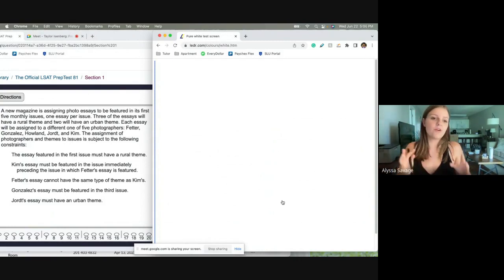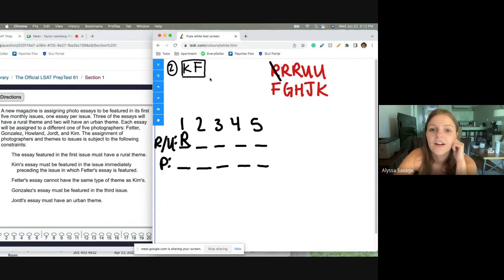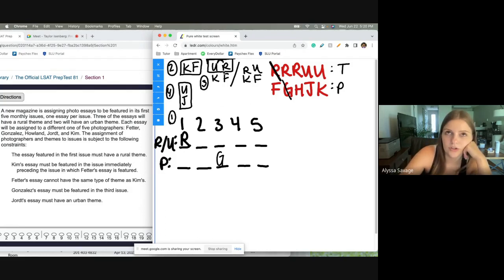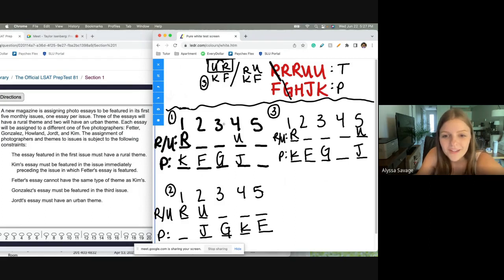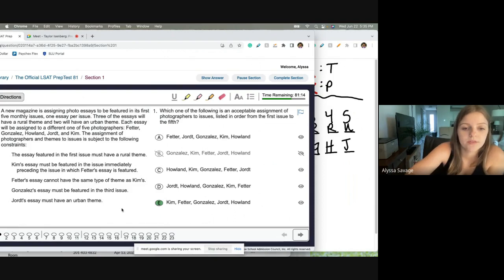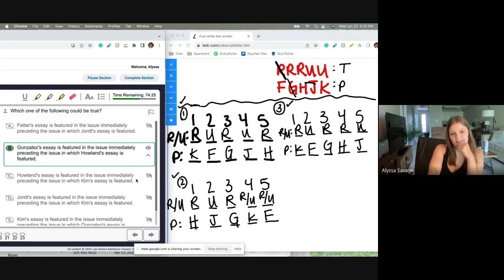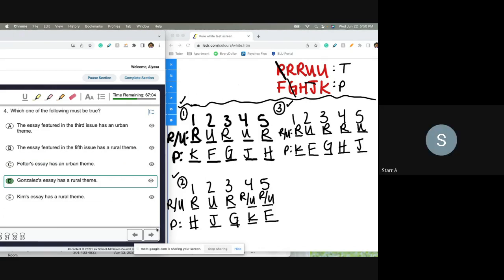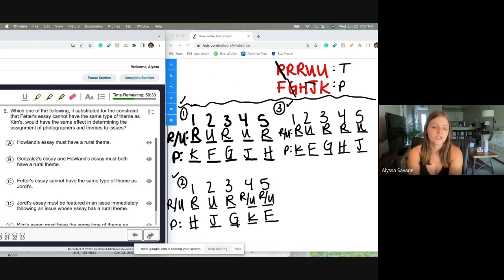PT81 - LG1 (Ordering)